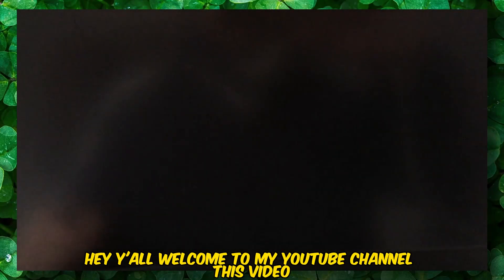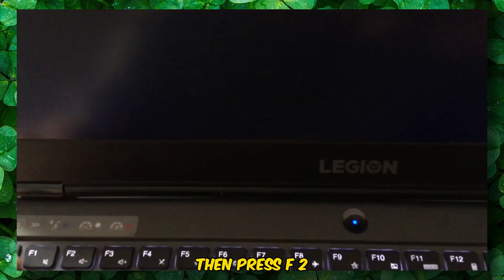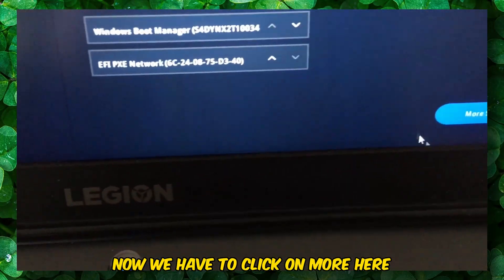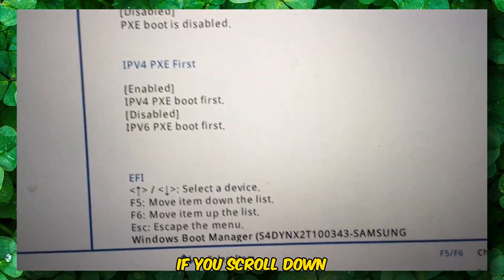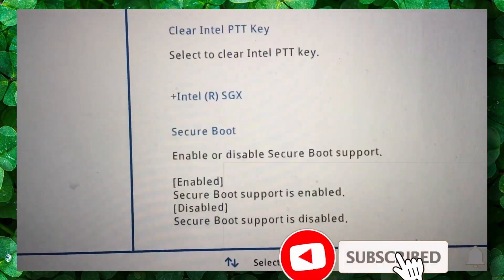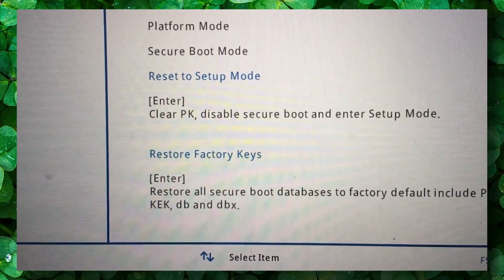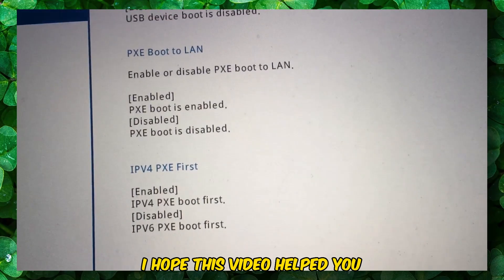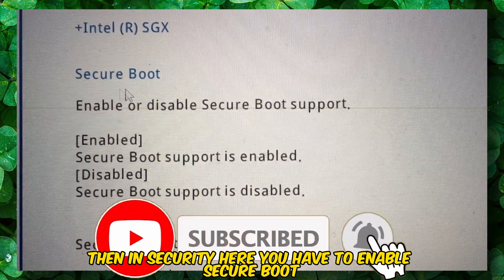FIX "This Build Of Vanguard Is Out Of Compliance With Current System Settings" - Valorant Van 9003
If you're a dedicated player of Valorant, you may have encountered this error message while trying to launch the game. In this tutorial, we'll walk you through some simple steps to troubleshoot and resolve valorant van 9003   how to fix this build of vanguard is out of compliance with current system settings

⌚ TIMESTAMPS
0:06 Introduction
01:50 Wrap up